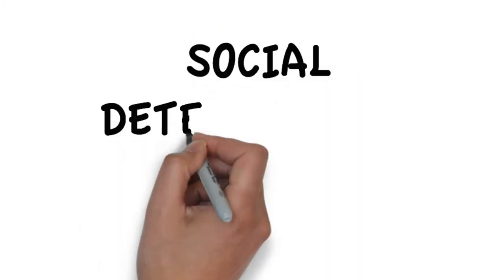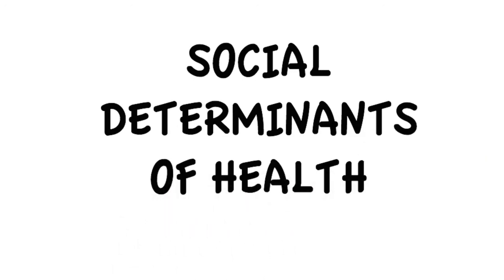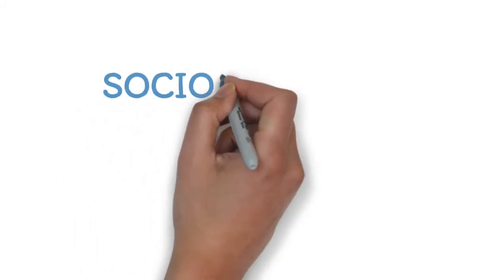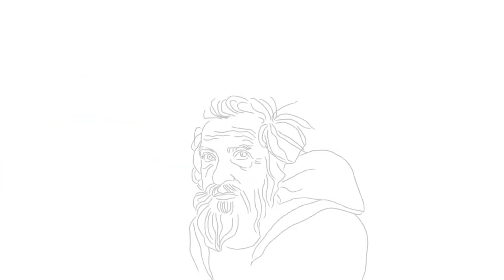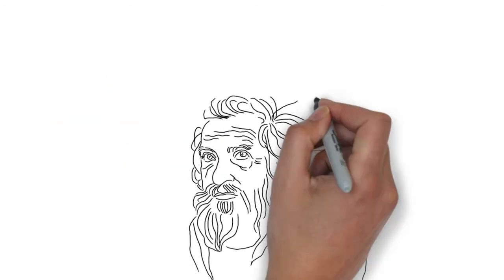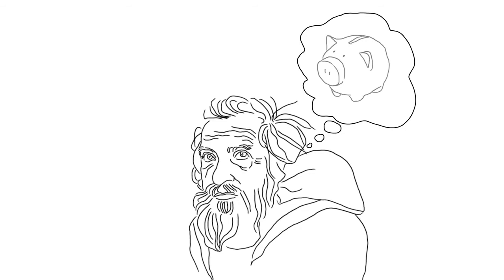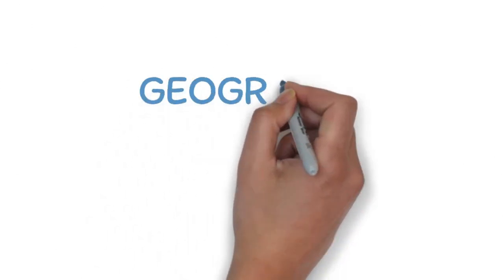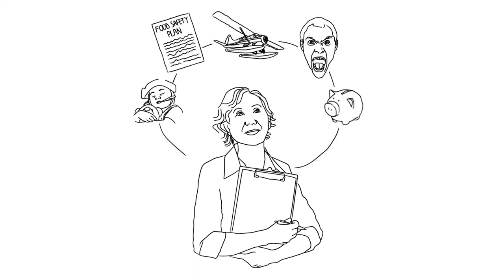2 Social determinants of health and how they impact practice